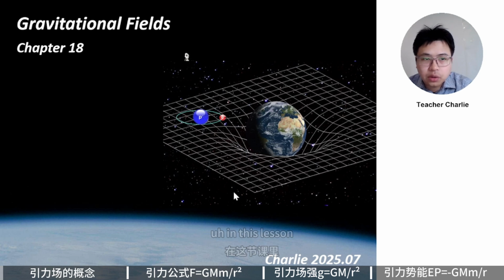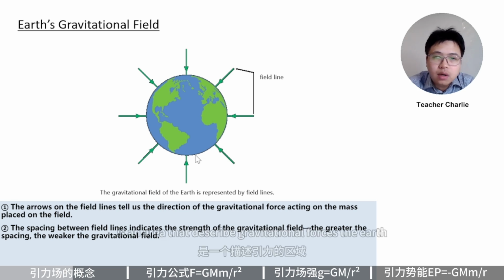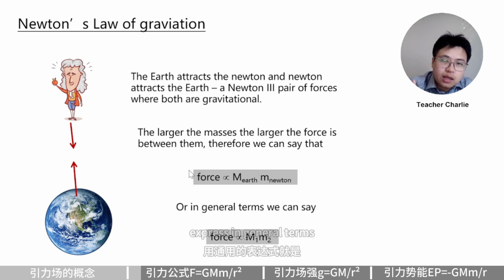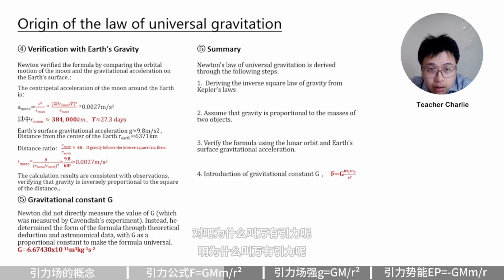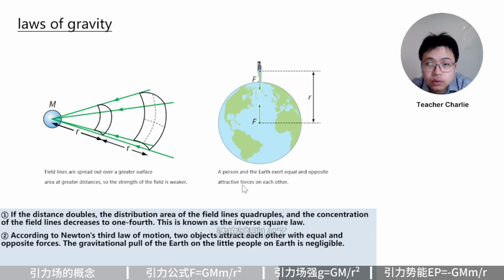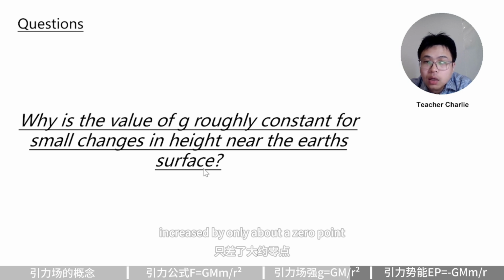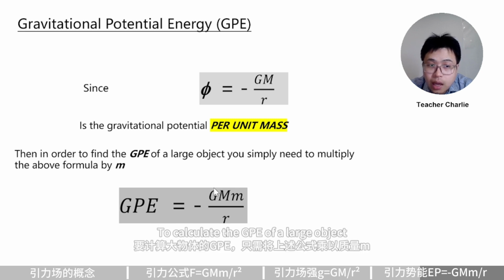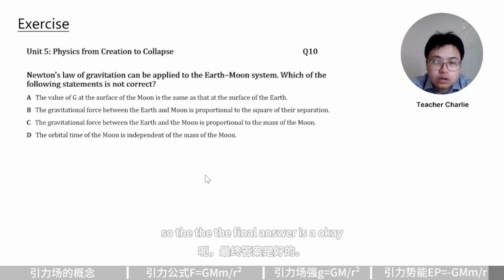Alevel CAIE 物理 十八章 引力场 (Alevel CAlE Physics- Chapter 18 Gravitational fields)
欢迎来到本期A Level CAIE物理教学视频！本集将详细讲解第18章《引力场》的核心概念，帮助你深入理解万有引力定律、引力场强度、引力势能以及相关图像分析等重要知识点。
Welcome to this episode of the A Level CAIE Physics Teaching Video! This episode will provide a detailed explanation of the core concepts in Chapter 18, “Gravitational Fields,” helping you gain a deeper understanding of important topics such as Newton's Law of Universal Gravitation, gravitational field strength, gravitational potential energy, and related graphical analysis.